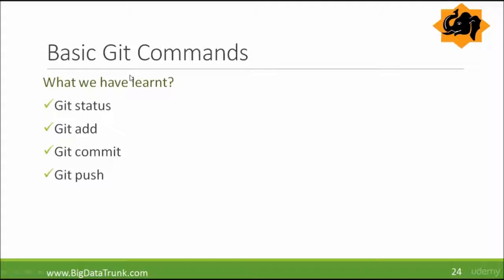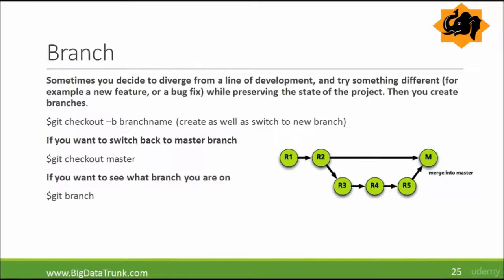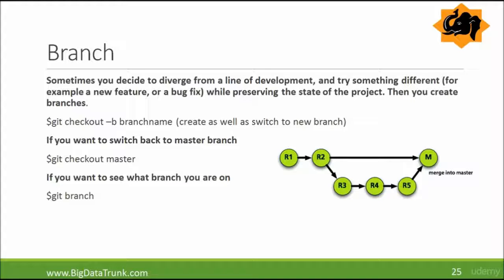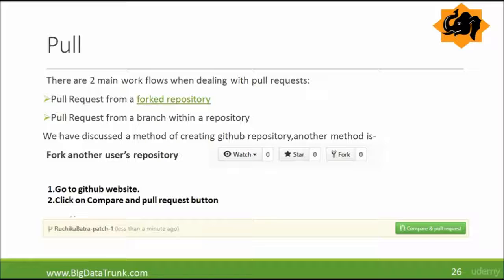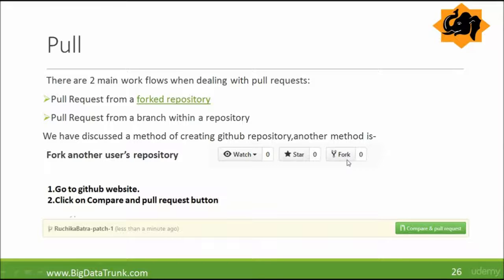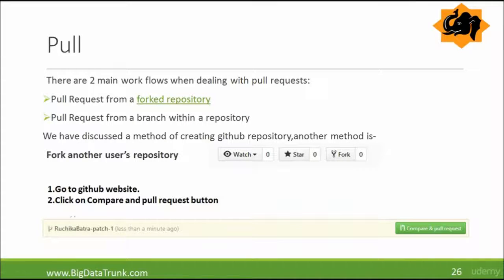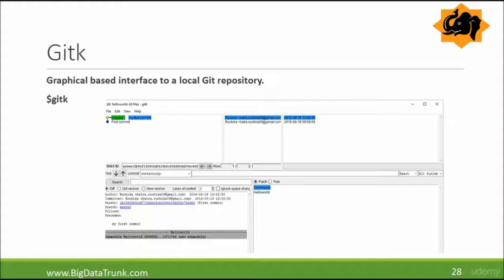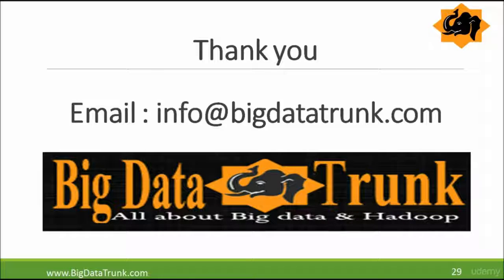Git Basic Commands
In this video we have shown you basic command which very necessary to work in git.